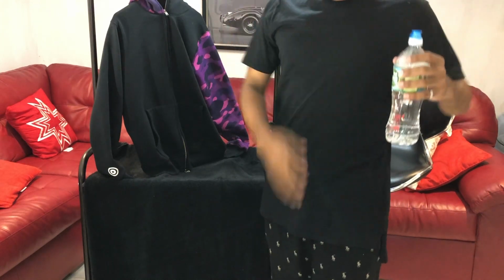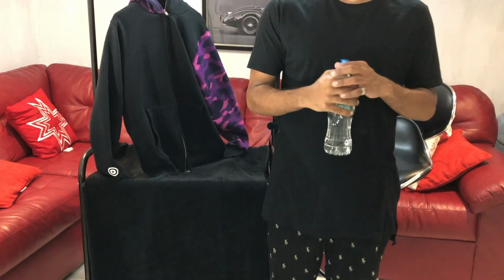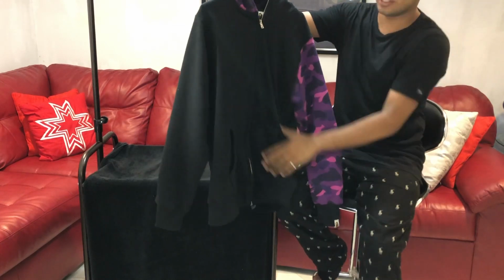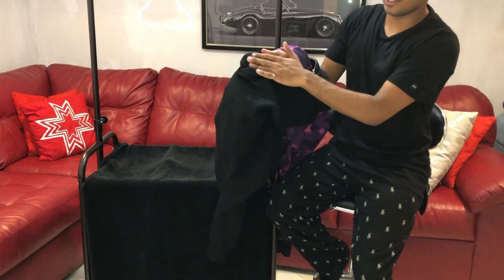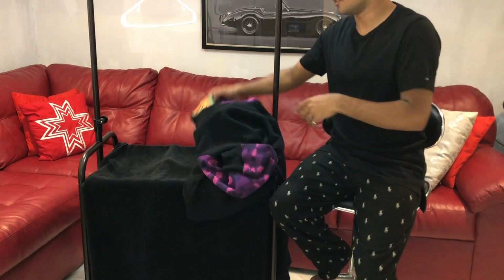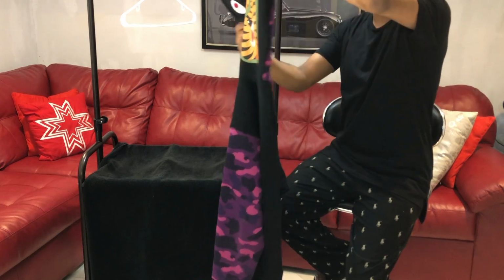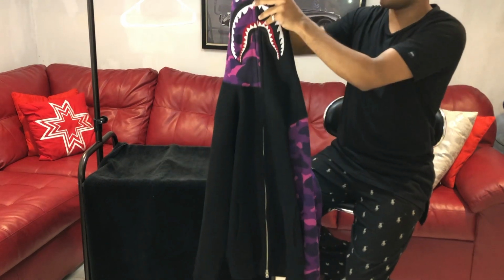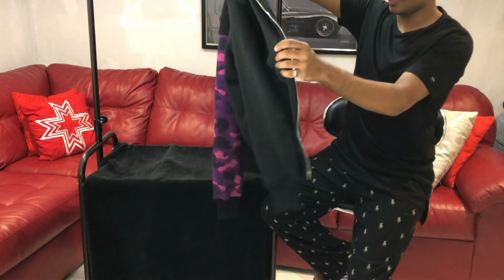PURPLE BAPE SHARK HOODIE REVIEW BLAZENDARY !!!?